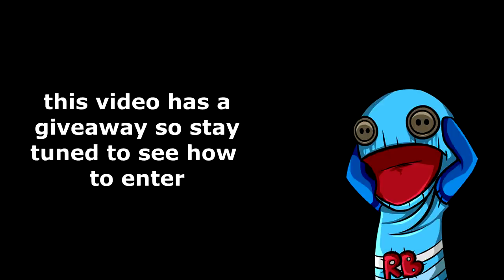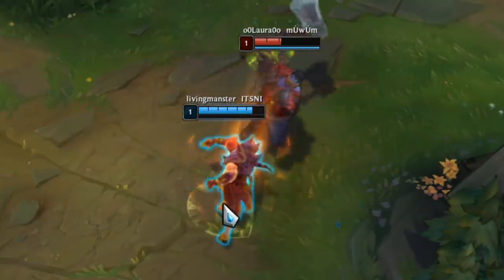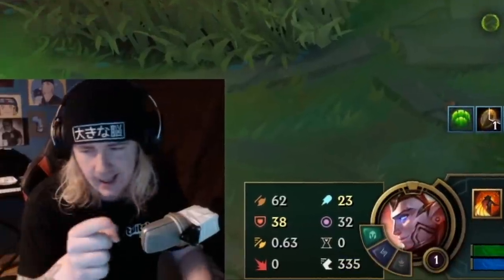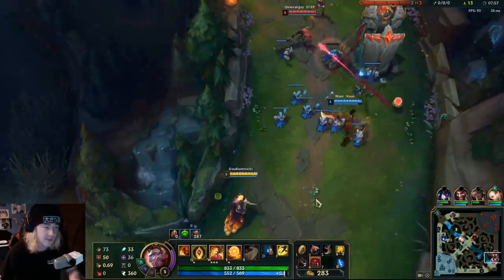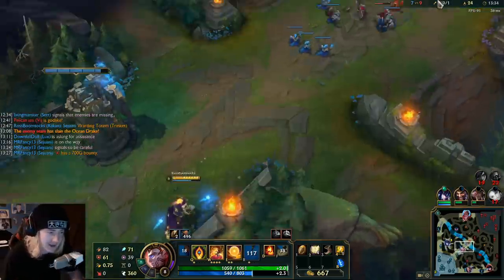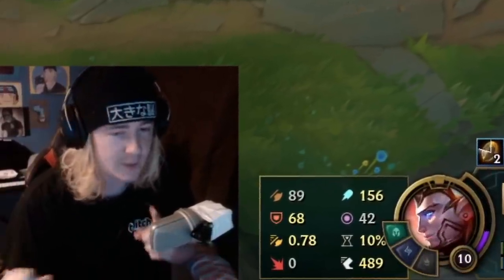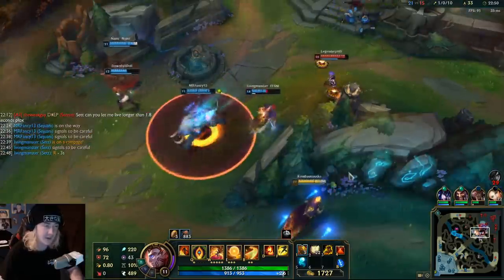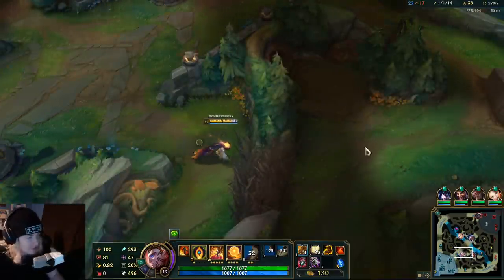The unknown Rakan bug that lets you globally shield people with Guardian across the map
A Rakan bug that makes him proc Guardian globally, that's basically unknown